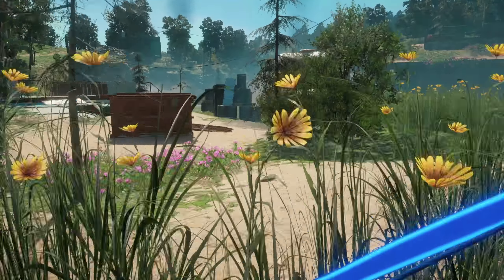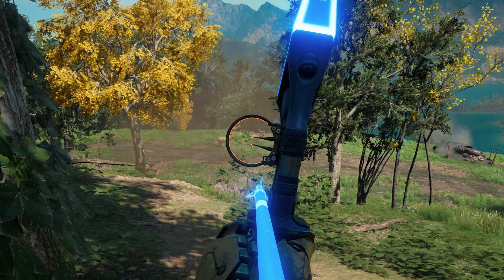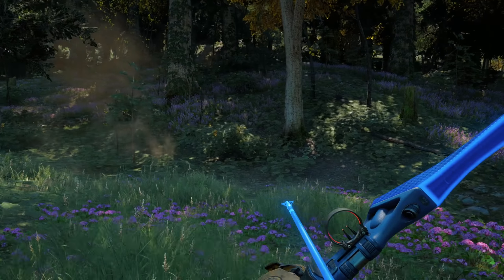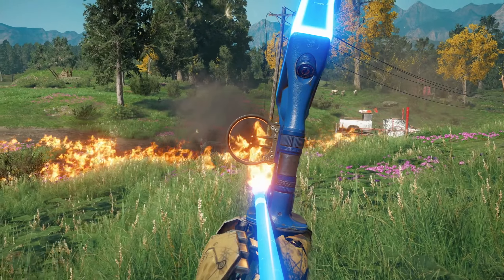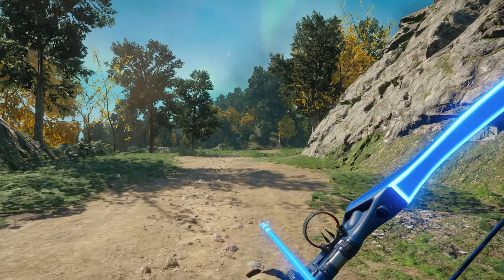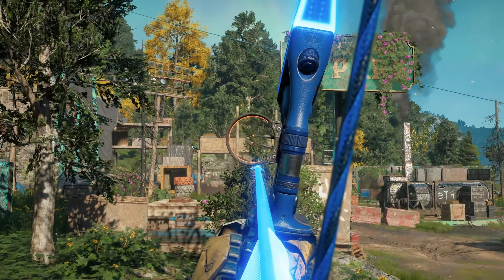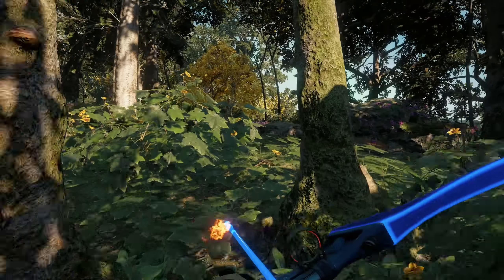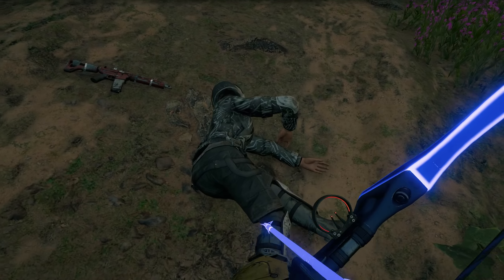THE DEADLIEST WEAPON in Far Cry New Dawn!